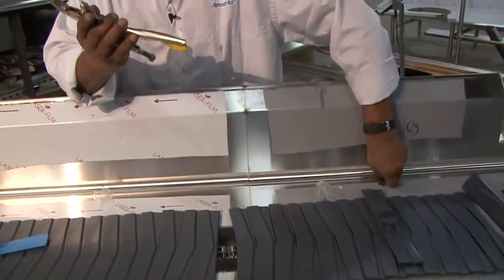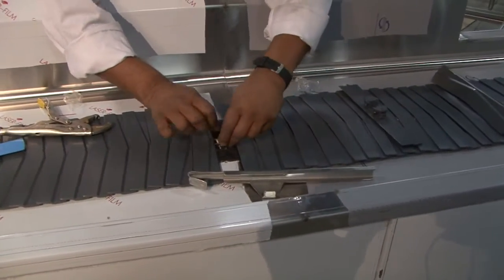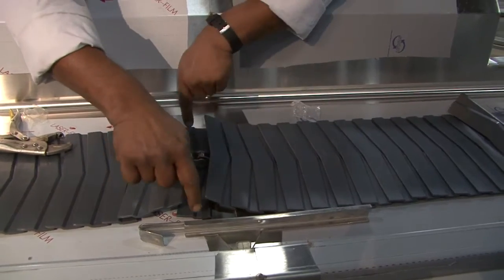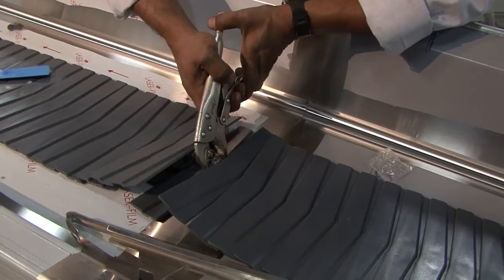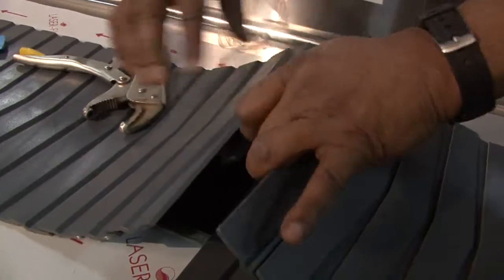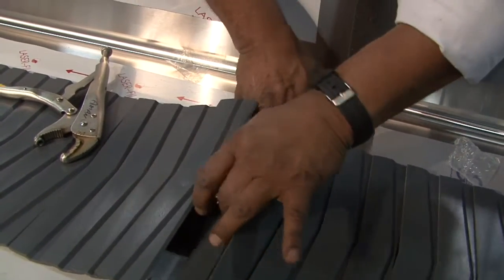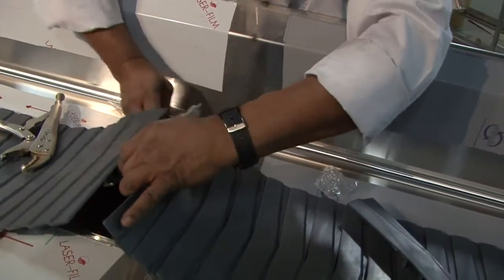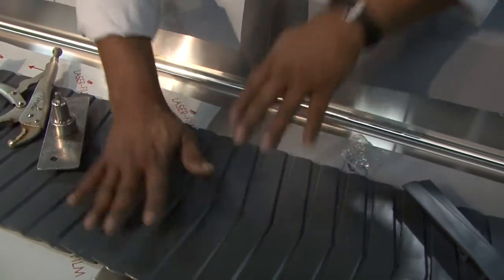Slat Belt Conveyor Making a Permanent Link, Aerowerks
This video shows how to make a permanent link for slat belt conveyor.